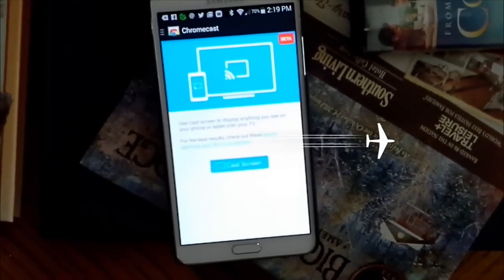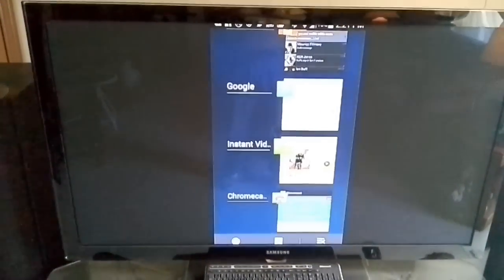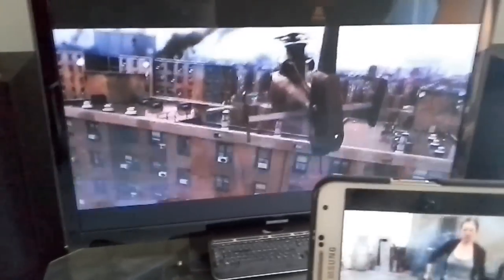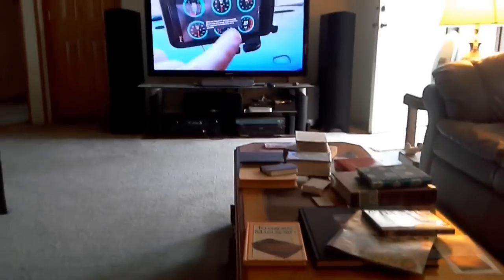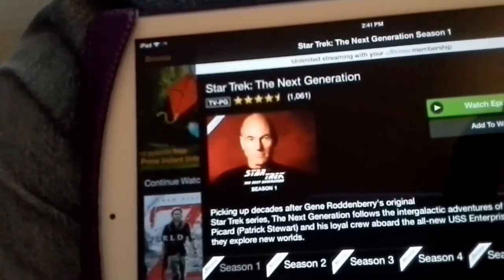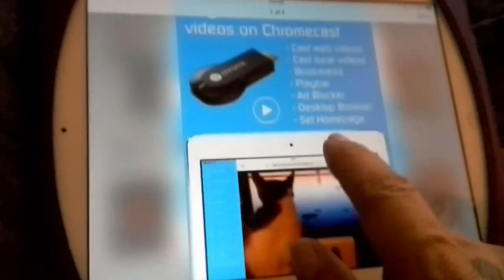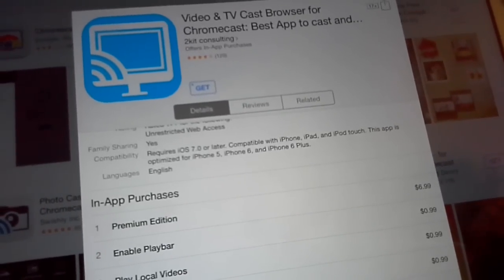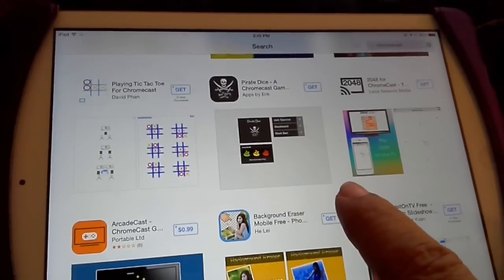Chromecast Update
An update to my first Google Chromecast video, answering a few extra questions and demonstrating it with the iPad.